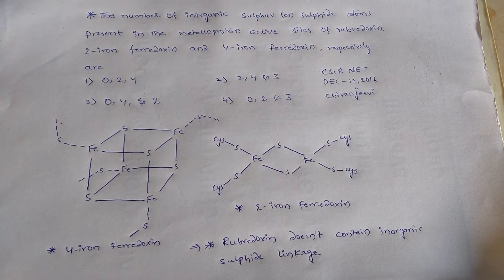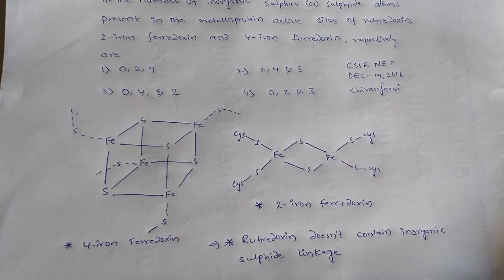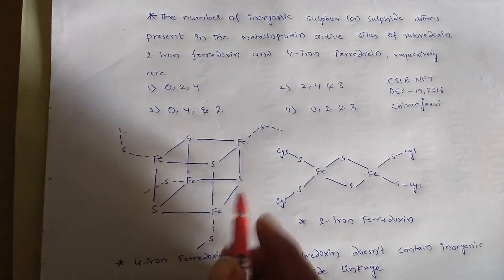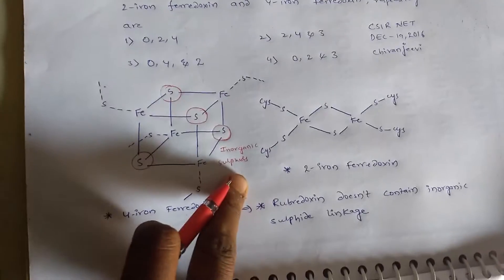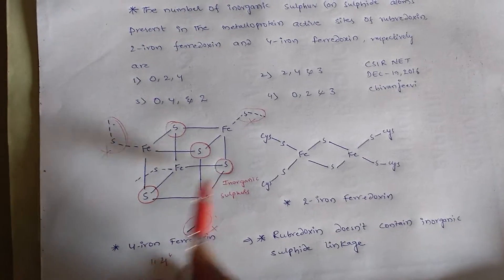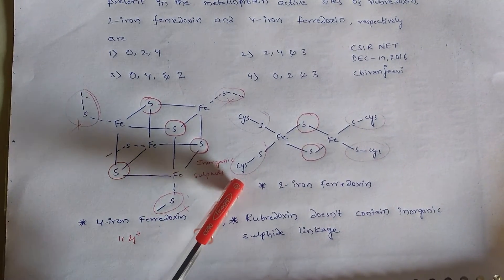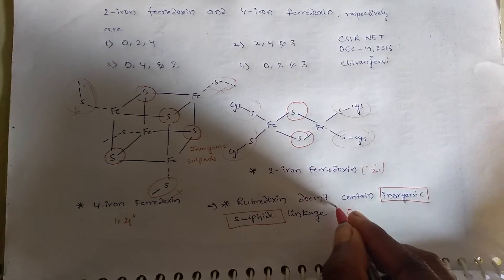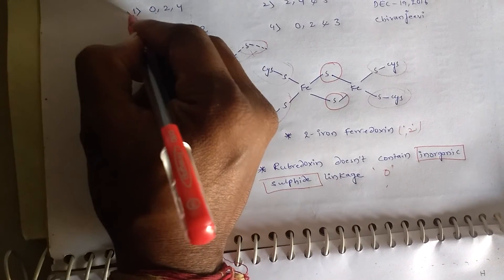chemical sciences solved problem of csir net dec-19,2016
Iron-sulphur protiens.化学科学,

Ciencia química,

Ciência química,

,العلوم الكيميائية

Chemische wissenschaft,

Science chimique,

Химическая наука,

화학,

Scienza chimica,

Chemická věda,

Chemische wetenschappen,

Χημική επιστήμη,

Kemisk vetenskap,

Kemisk videnskab.

Regards;CHEM Master
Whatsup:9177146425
follow me on;